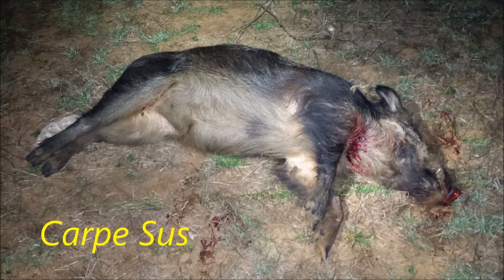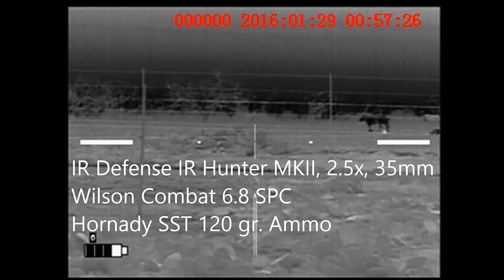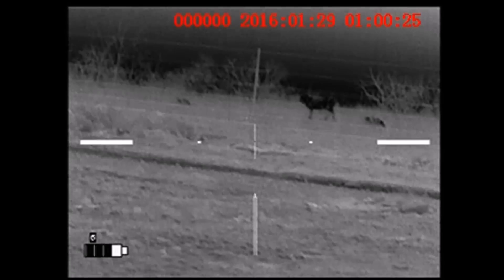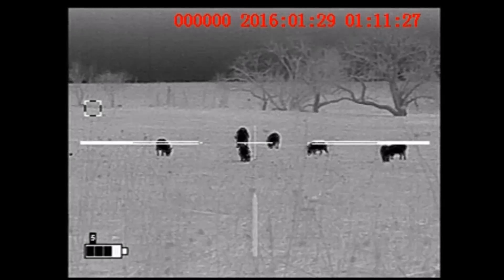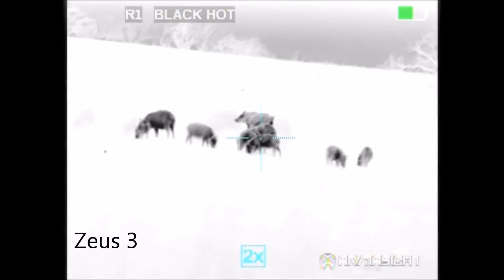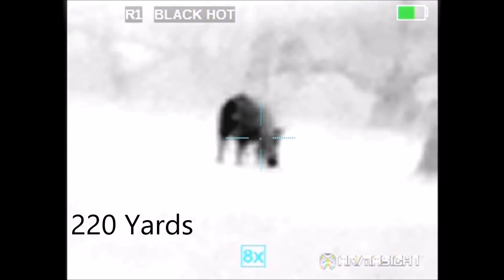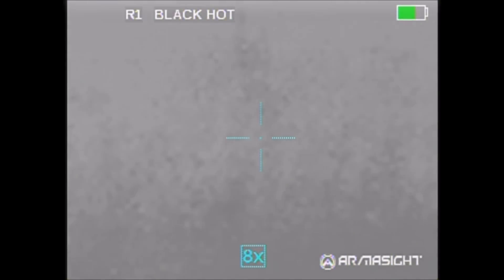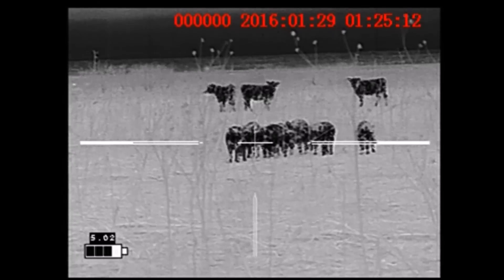Palo Pinto Thermal Hog Hunt Part 2, The Stalk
Stalk through the cattle paddocks to get to hogs.
IR Hunter MKII Thermal Weapon Sight
Armasight Zeus 3 Thermal Weapon Sight